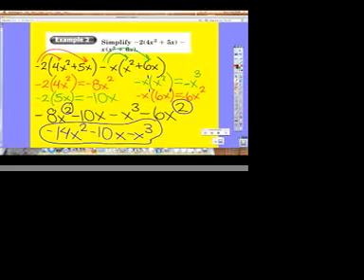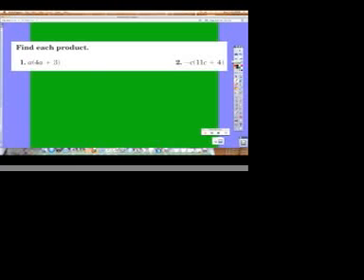Alg Wed 5.25(YouTube).mov